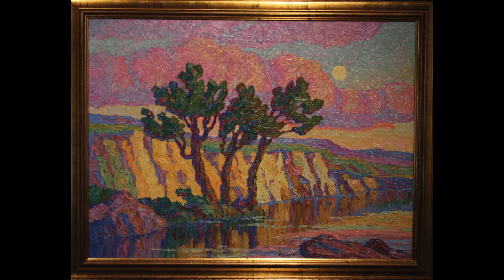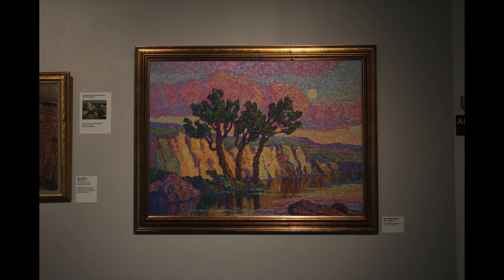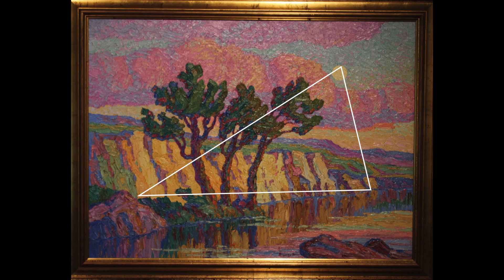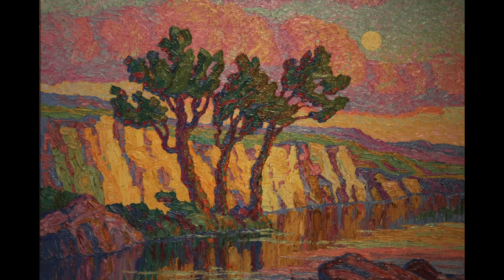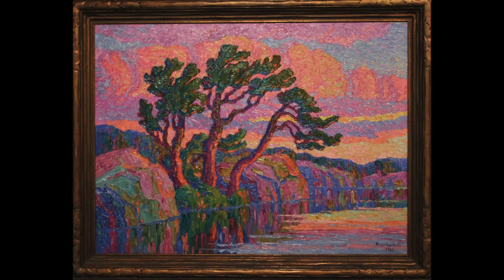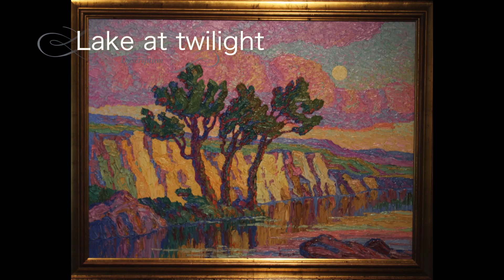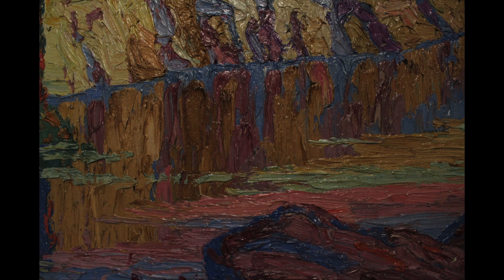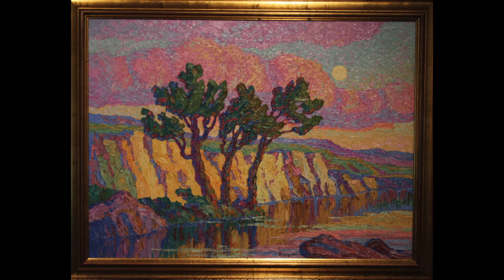ARHI Video Conversation - Birger Sandzén